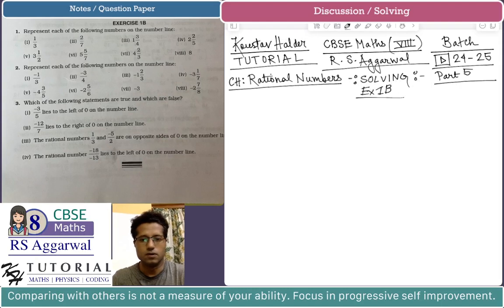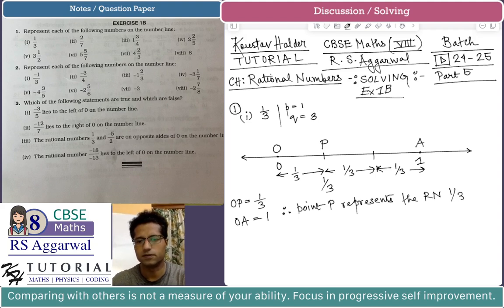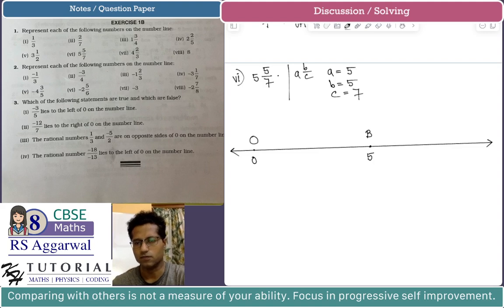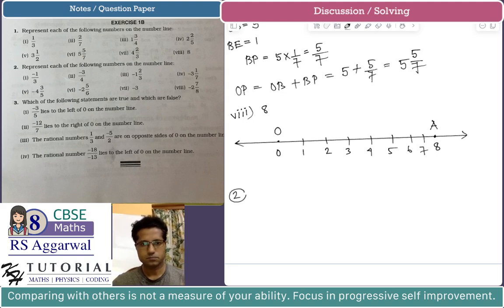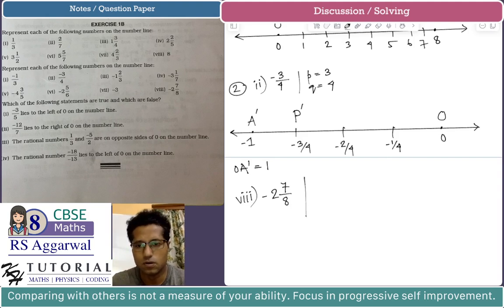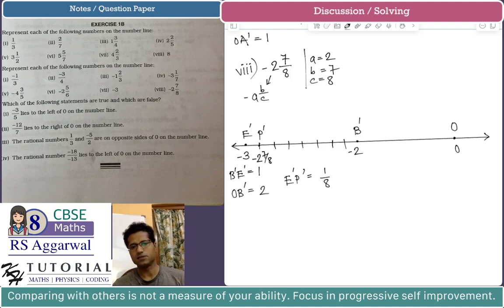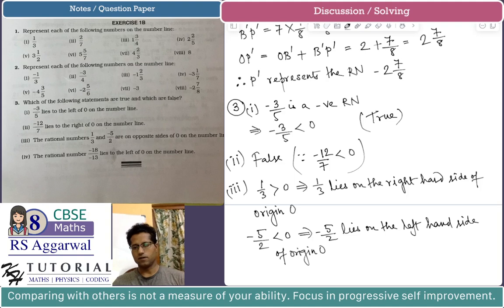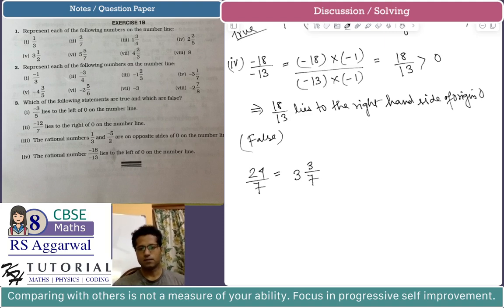CBSE Maths 8 RS Aggarwal | Rational Numbers | Part 5 | Solving Ex 1B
Hello my dear students of class 8 !!! In this I have discussed and solved the problems of Ex 1B on chapter Rational Numbers from the textbook of RS Aggarwal. I hope this video will be beneficial to you.